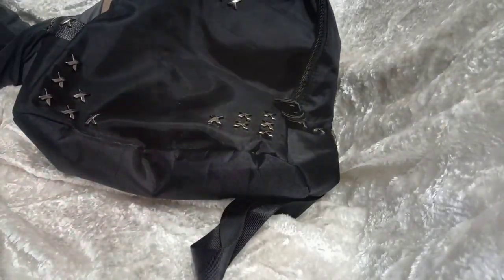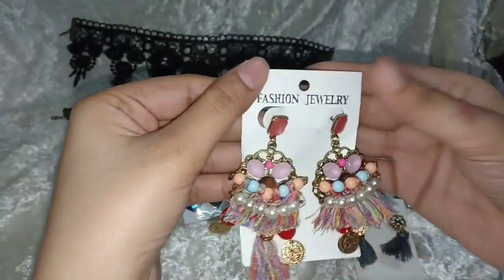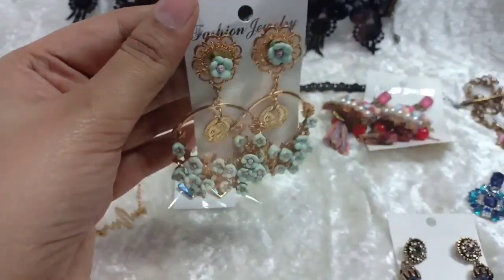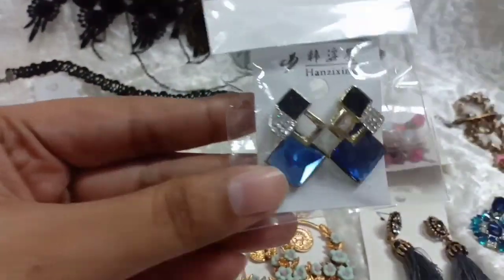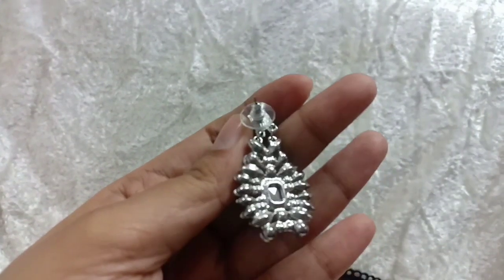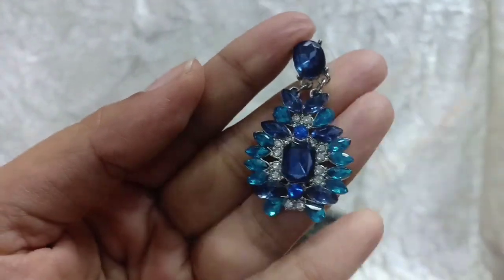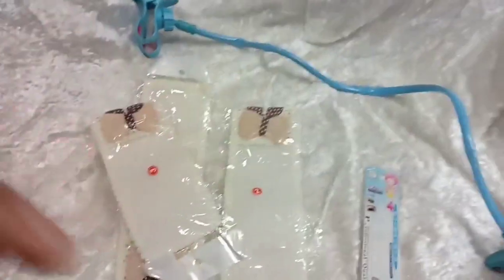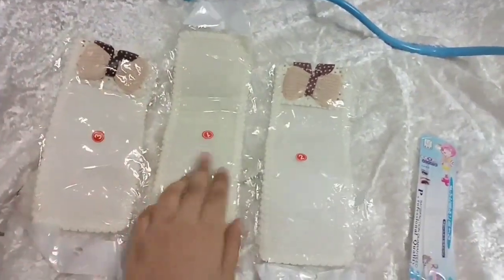Club Factory Haul India| Affordable online shopping | REVIEW Bags and best jewelley 😍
Club Factory Haul India | After using products for 1 year | Good or bad?

MY HONEST REVIEW AND EXPERIENCE

As Club Factory is boombing in YouTube and across internet u must be wondering is it scam or real website? Products are good or bad? Worth buying or not ? Or just reumers ...

I have answer for u all.

The Products I have got in sep 2017
When i was busy in my most amazing part of my life (Guess what)
So I didn't had time to review
Then slowly I used many of the products and thought its worth showing it to u guys..

*Products are affordable
*Quantity is good comparing price
*If rate is cheap then products will be cheaper
*Products differ from its photo shown in app(obviously)

Any other questions plz write me in comment section, you will surely get Ur replies...

Welcome to my little space on YouTube,where we can share our ideas and be great friends.

This Channel will portray thing I m passionate about,From life experiences, beauty products,makeup reviews,hauls, cleaning and Organization, lifestyle & some knowledge of Deen.

Till then
Stay Blessed
Niqabi Muslimah S